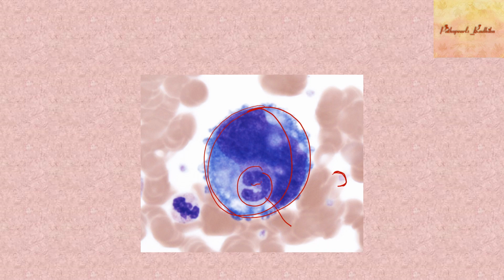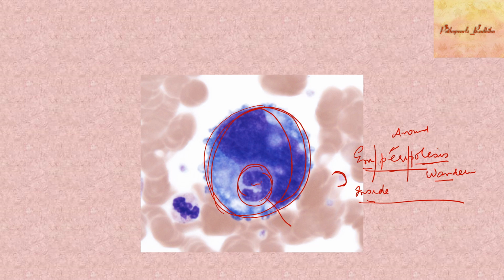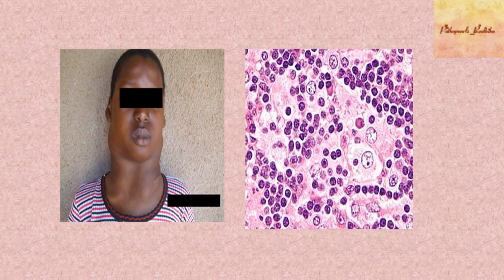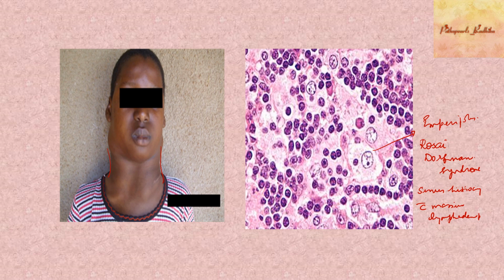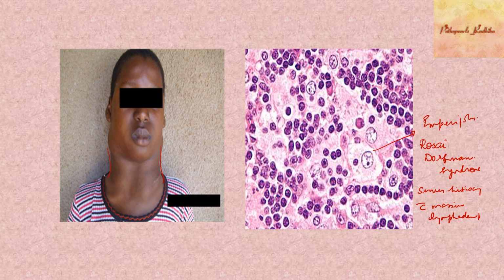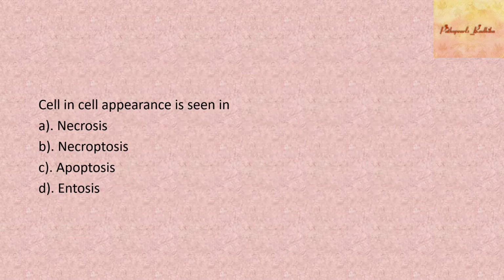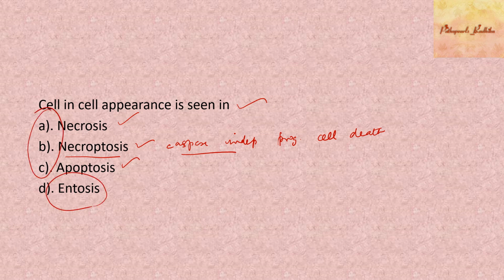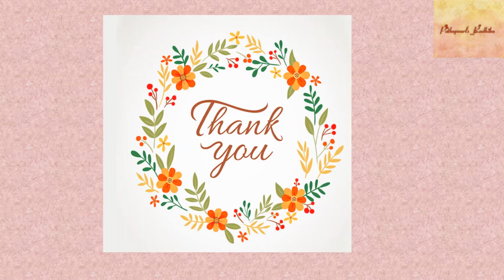Pathopearls_radhika Emperipolesis# Cell in Cell